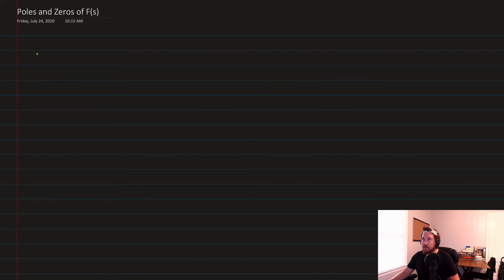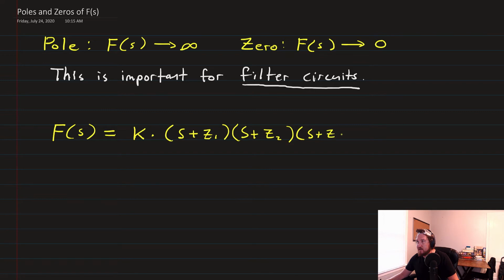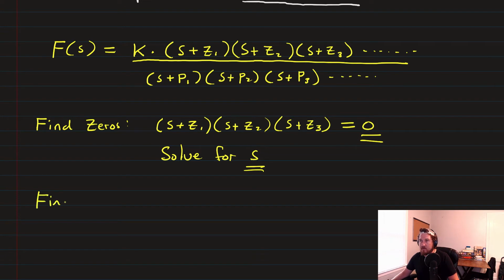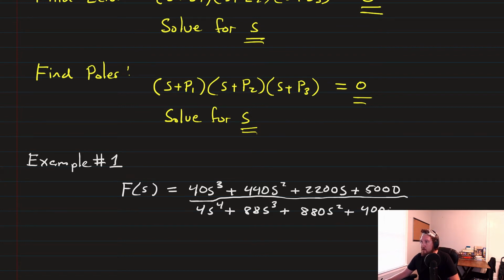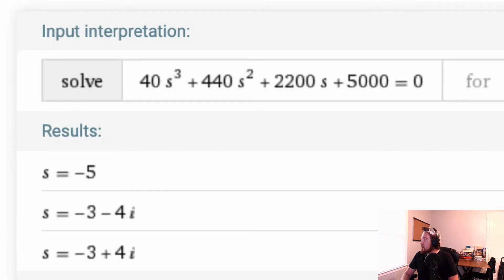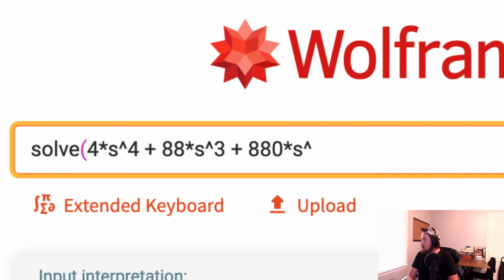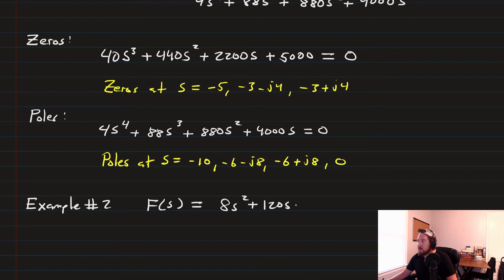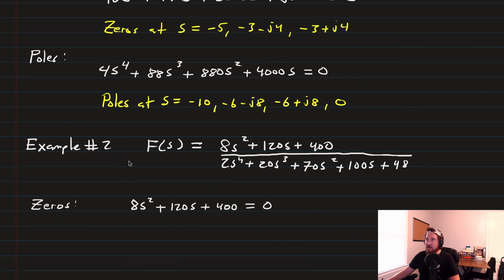Poles and Zeros of F(s)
Calculating the poles and zeros of an s-domain function is simple! It's also very important to the design and analysis of frequency-dependent circuits. In this lesson, we look at how poles and zeros are calculated and work two examples.